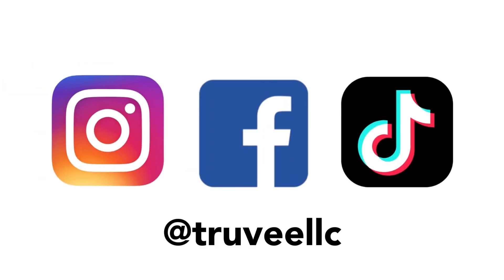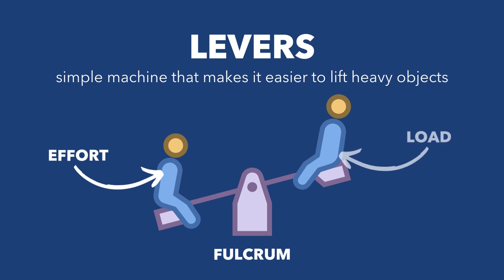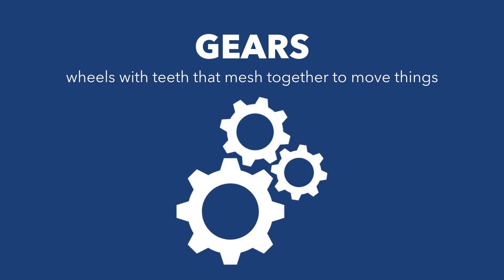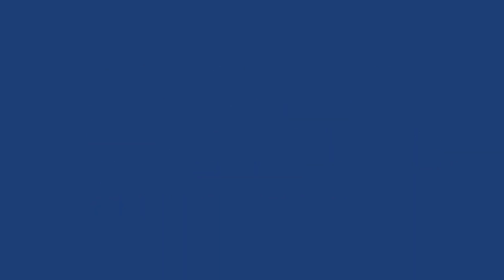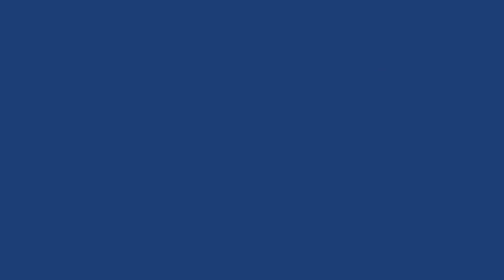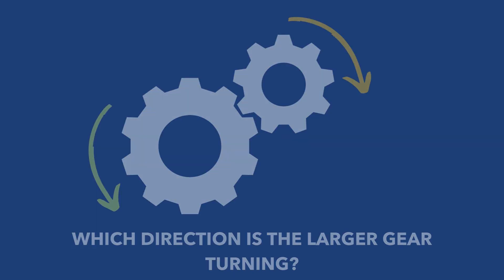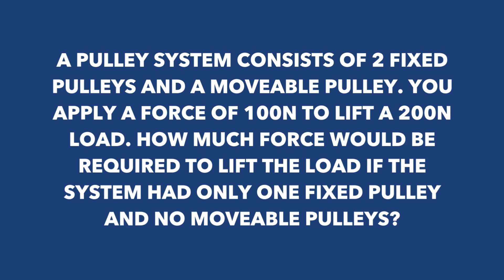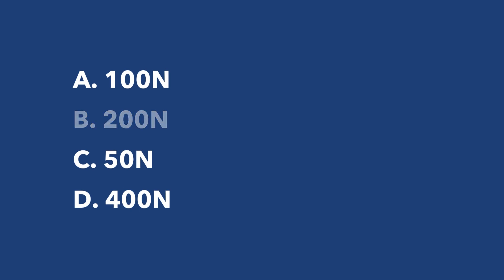ASVAB Mechanical Comprehension Crash Course: Levers, Pulleys & Gears Easily Explained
Today is class 5 of our ASVAB prep series - if you haven't seen them all, please be sure you do in order to get the most out of your ASVAB test.

Also - we have a $1 per WEEK option, with a live class. You will also get access to exclusive reels and bonus content. This can help perfect your English skills.

Want to get a perfect score on The ASVAB military placement exam?

For today’s lesson, I recommend you print off our PDF form and come to class with a pencil and paper. Today’s agenda consists of all things mechanical comprehension related!

Like this video? Please consider leaving us a Google Review, it would be greatly appreciated!